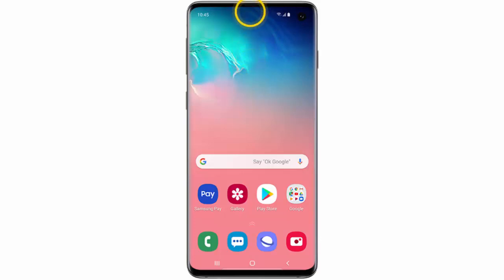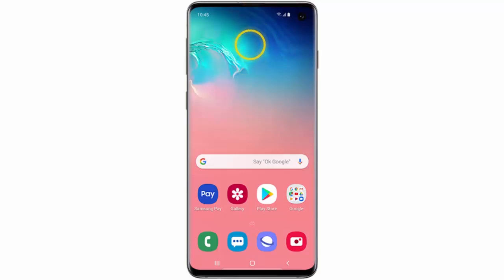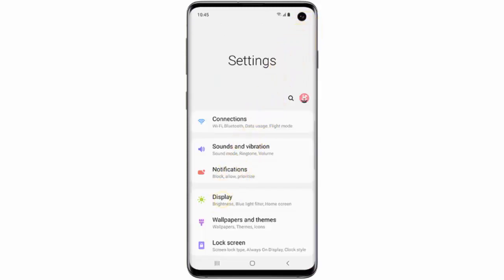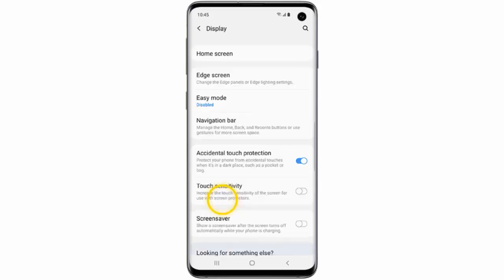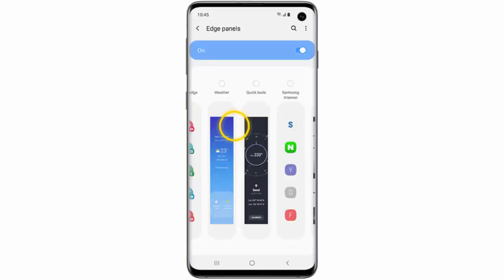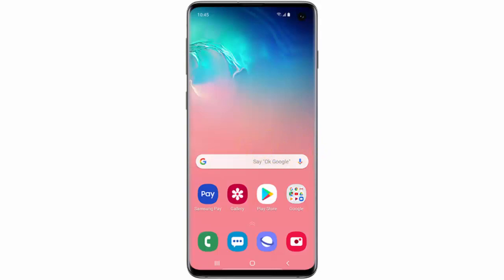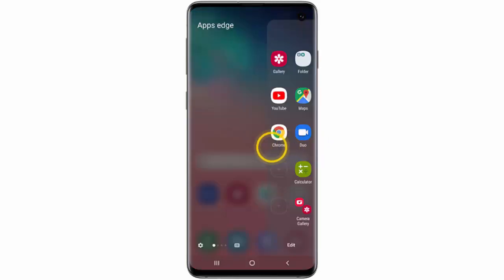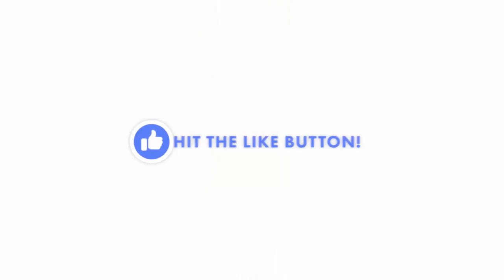How to customize Edge Panels on your Samsung Galaxy S10, S10 Plus, S10e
Edge Panels is a great tool for fast interaction with your favorite applications, features, and contacts. In this video, I explain how to use it on your Samsung Galaxy S10, S10+ or S10e.